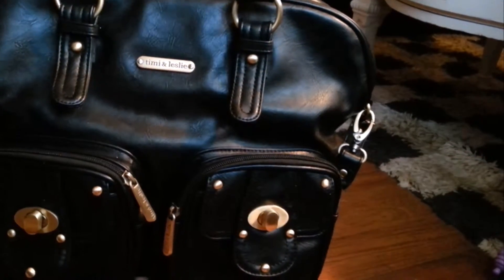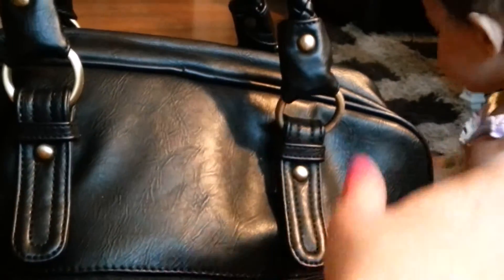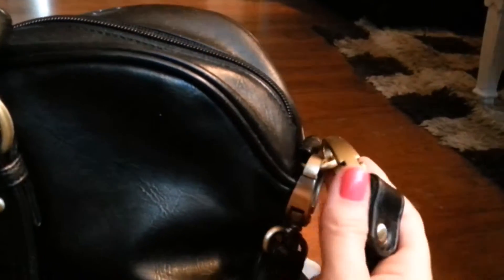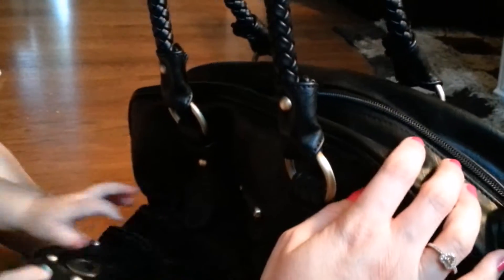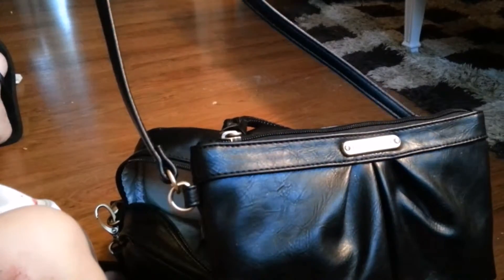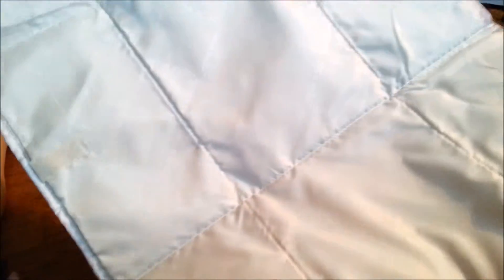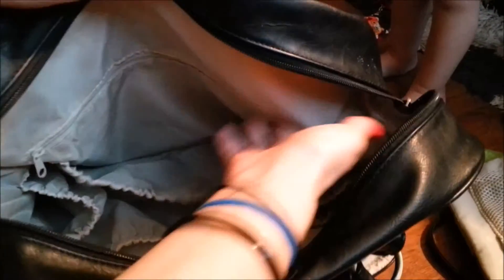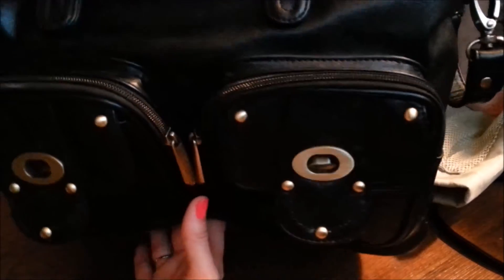Timi & Leslie "Rachel" Diaper Bag Review :) NEWest version 2015!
OPEN ME :)

Hi Everyone!!

Here is a full review of my Timi & Leslie "Rachel" diaper bag in black.

I purchased mine online which is where you can only purchase it as far as I am aware.

I purchased mine at this site:
for $149 with a 10% discount, no tax and free shipping, it came out to $134, huge savings from the retail of $159.99 plus tax and sometimes shipping which will get you to around $170 on most sites with discounts.

XOXOXO,

Kristy